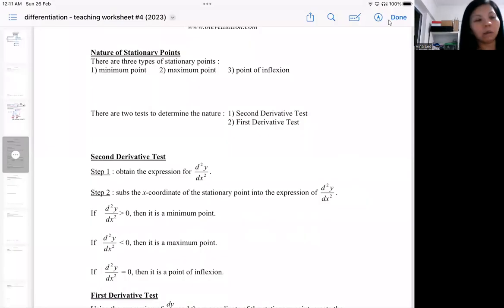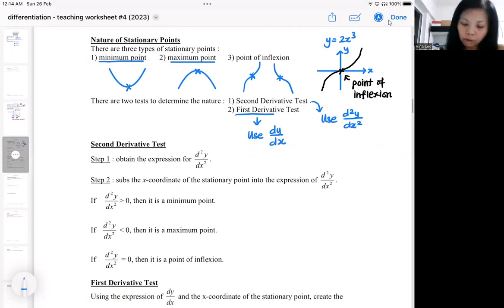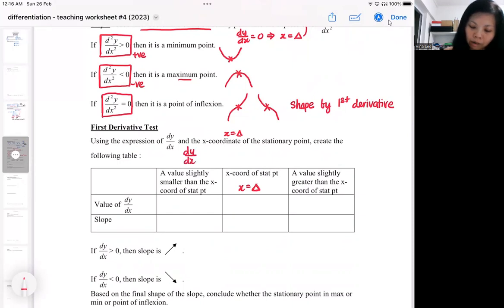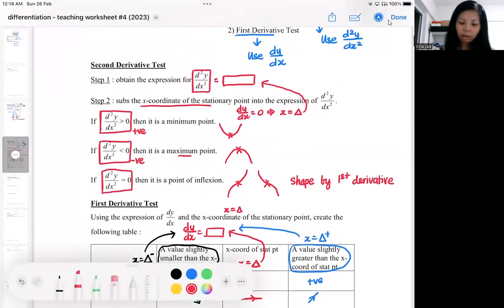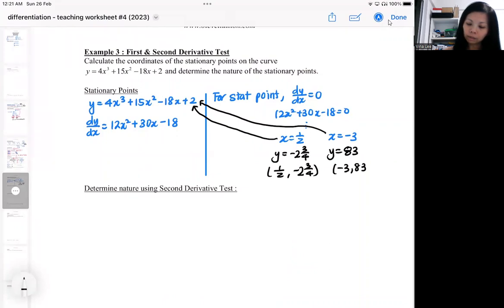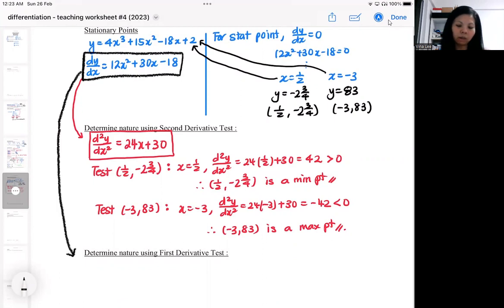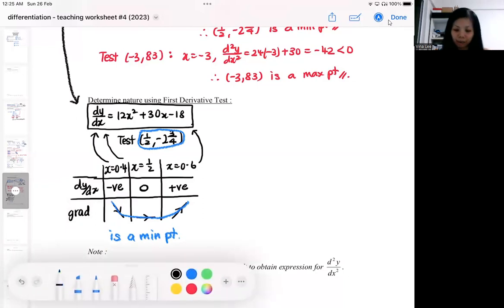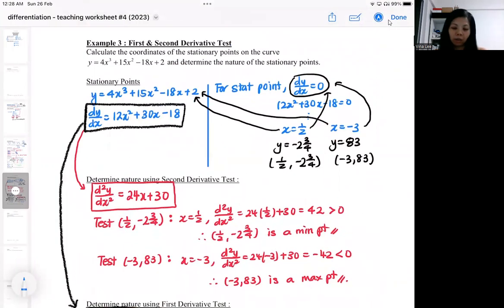differentiation tw#4 example 3 stats point and tests